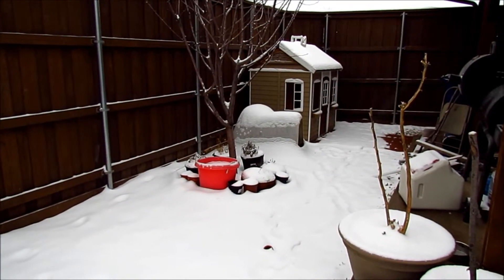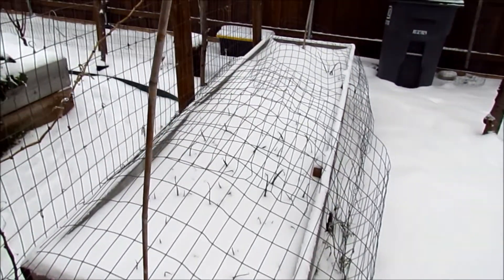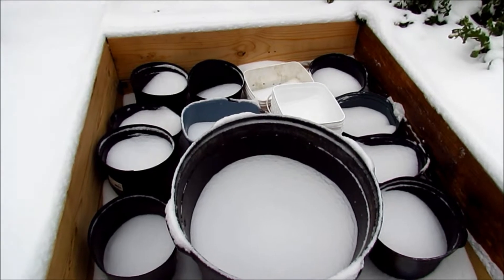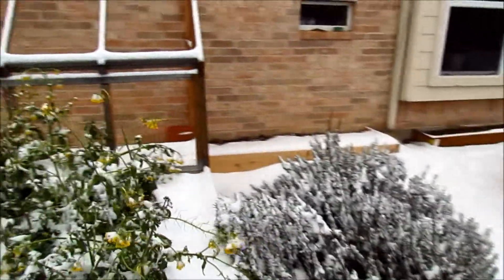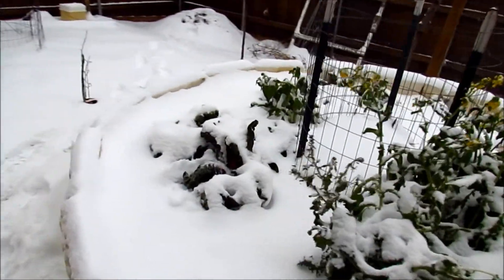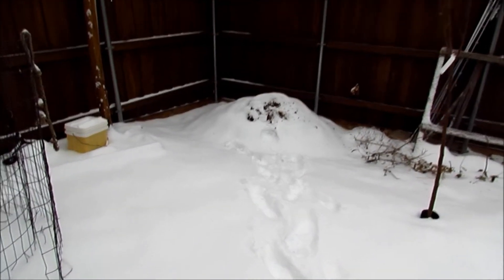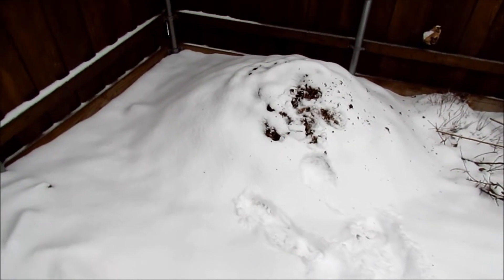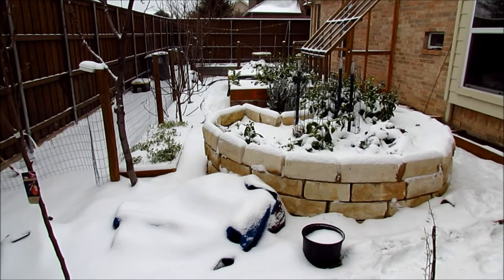Garden Under Snow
Feb 27, 2015 -  The garden under snow.   Update